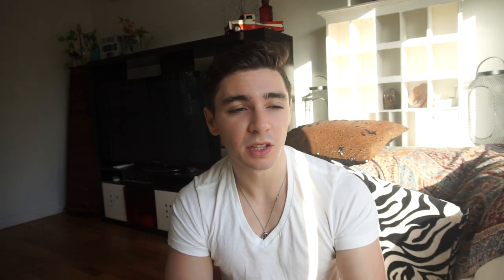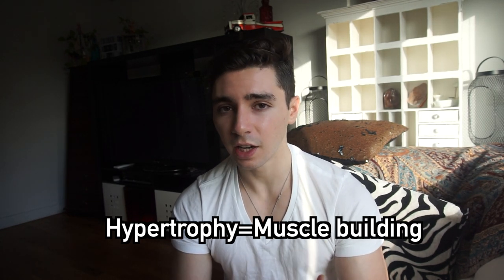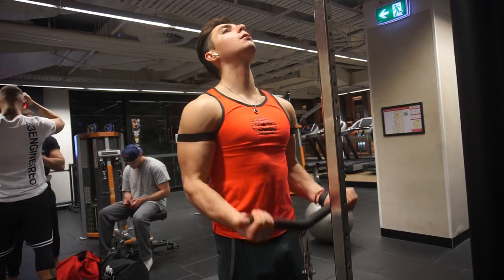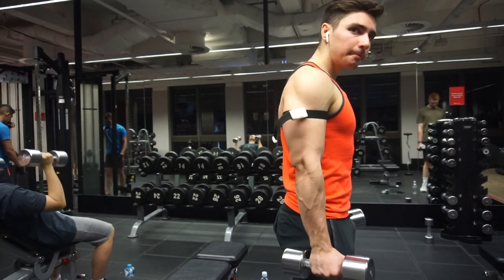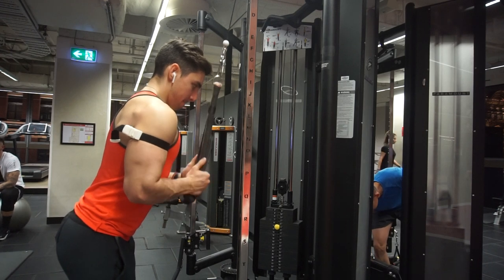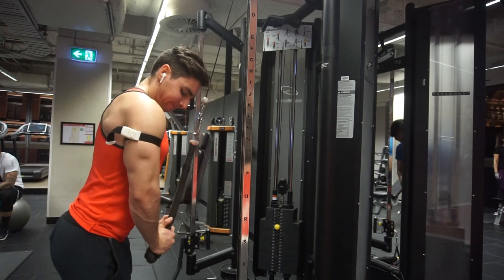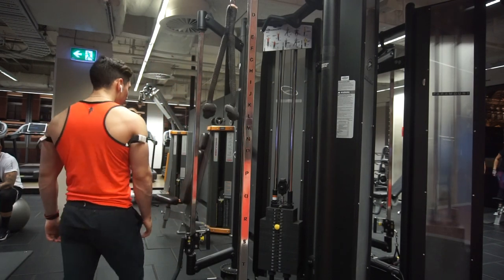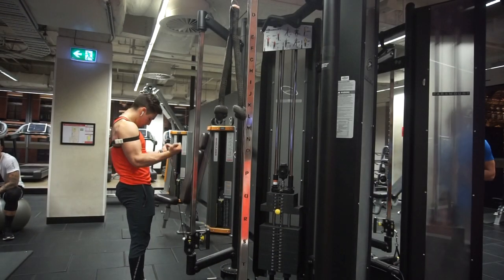BLOOD FLOW RESTRICTION TRAINING FOR BIGGER MUSCLES!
BFR BANDS
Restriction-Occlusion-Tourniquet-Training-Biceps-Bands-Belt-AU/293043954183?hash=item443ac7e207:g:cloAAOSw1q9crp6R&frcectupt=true